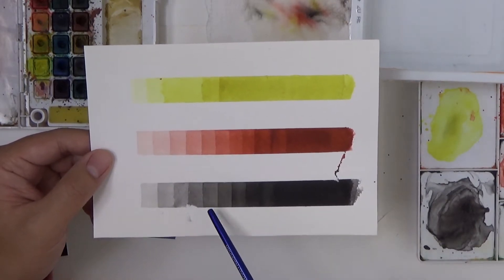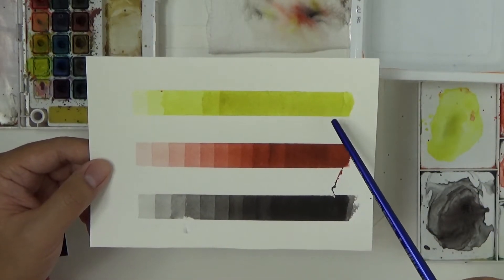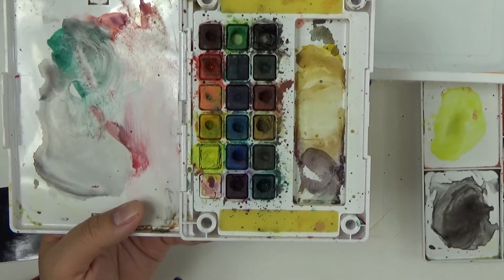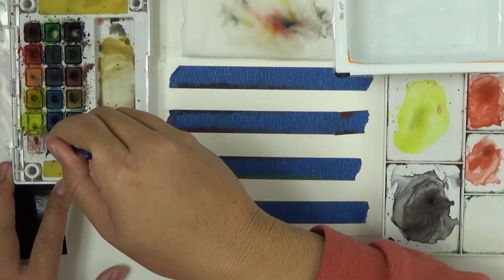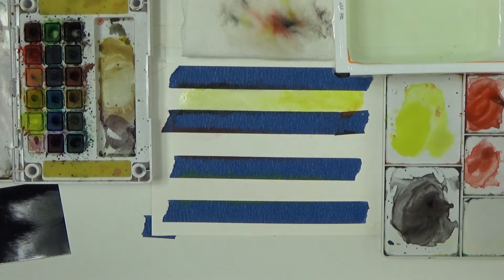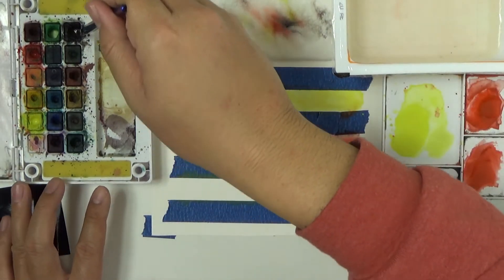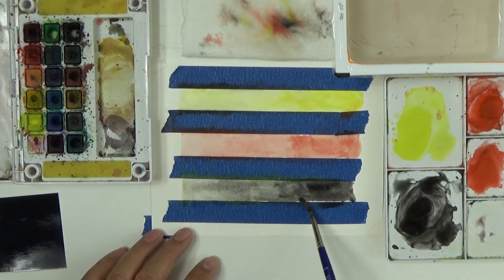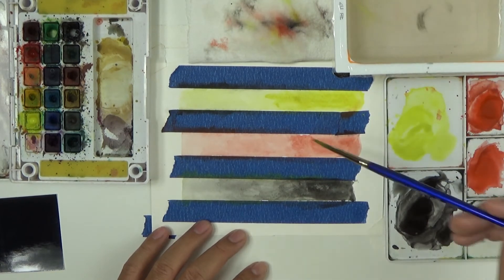The Basics - How to go Lighter and Darker with Watercolor - Part 1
In this video, we discuss the basics of how to paint light and dark using watercolor. This video is designed for people with no experience using watercolor. The value chart is a useful exercise for learning how to go darker in watercolor. Basically, you can make a shape darker by adding additional layers over a previous layer. Just make sure the previous layer is dry. With each layer, the shape will go darker and darker with each new layer.

I am an artist working in San Diego. You can learn more about me and my work at AlexLeonArt.com.